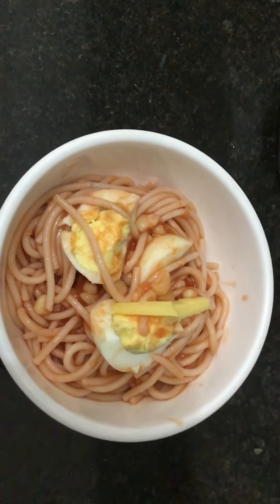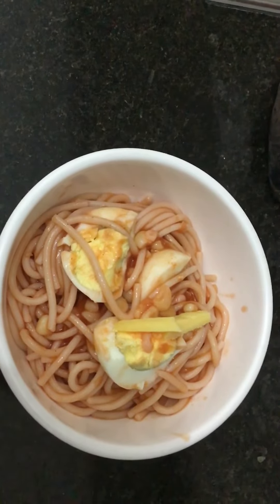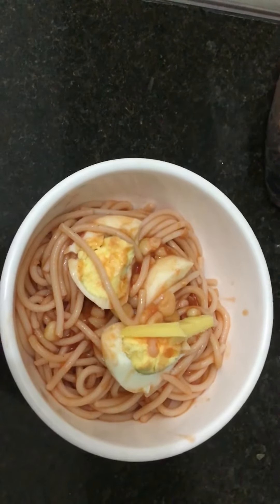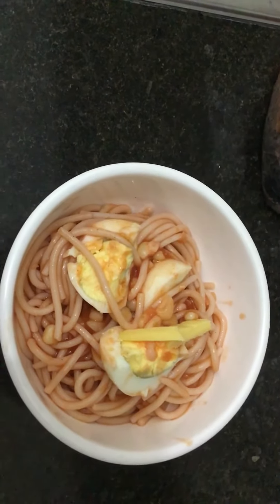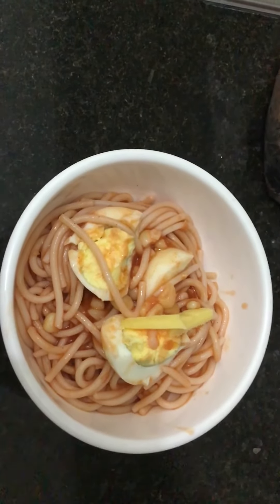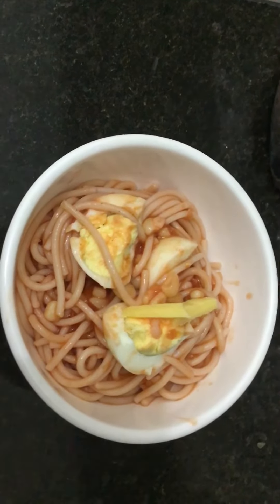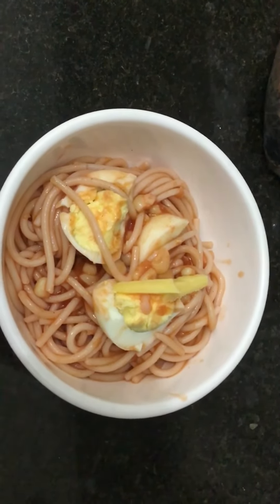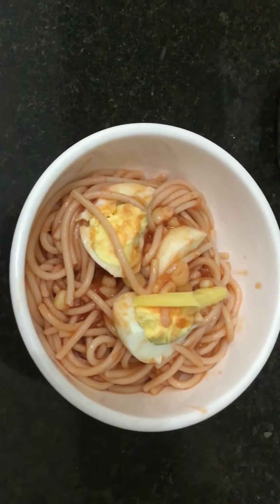Corn Spaghetti with cheese and egg ( coco juice )